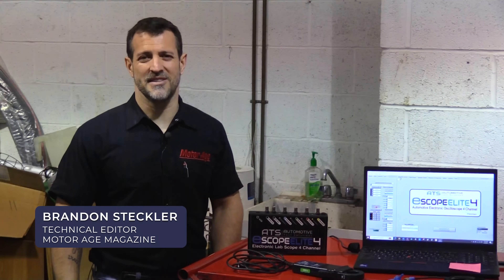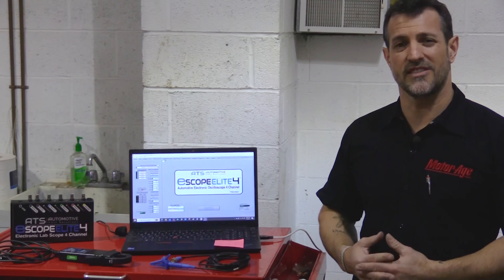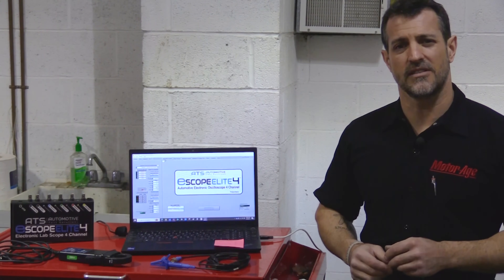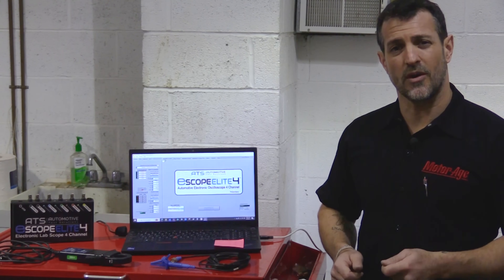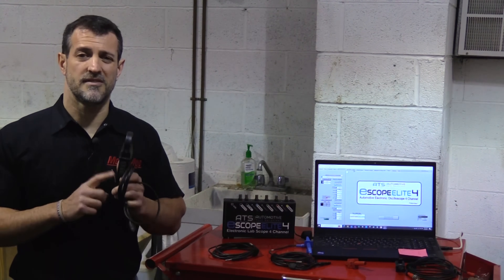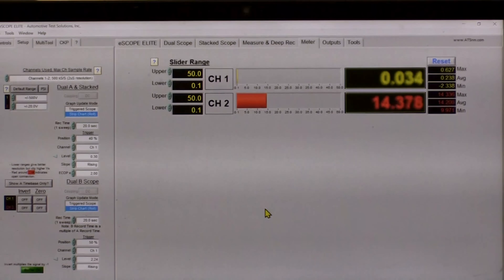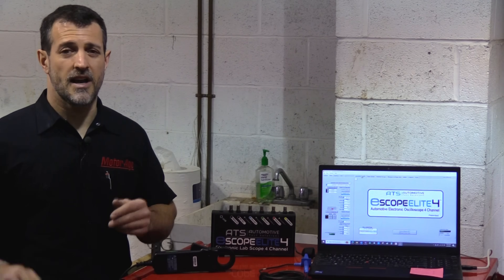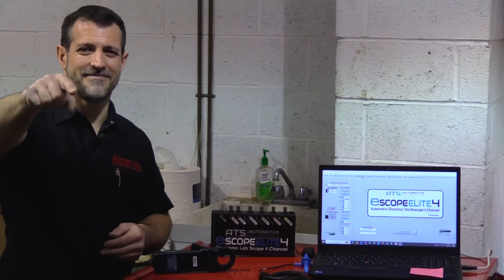The Trainer #146: Guilty as charged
In this episode of The Trainer, Motor Age Technical Editor, Brandon Steckler discusses the importance of locating the root cause of battery and alternator failures. As we all know, battery and alternator failures are common on virtually all makes and models.

Many don’t realize that the electronics within the alternator take the brunt of the damage when an underlying charging circuit fault exists. The alternator must work extra hard to charge the battery to compensate for these circuit faults. As a result, the temperature of the alternator's electronic components gets too high and causes damage. This results in repeat alternator failures that seem to go on and on. Usually, the alternator is labeled as an inferior component and is replaced under warranty. The problem is that the true underlying fault is not always located, and the process repeats itself.

Follow Brandon as he uses the Automotive Test Solutions eScopeELITE4 and a current probe to evaluate the charging system circuit dynamically. This quick 3-minute test locates underlying voltage drops in the battery charging circuit, can be applied to all vehicles using an alternator, and requires no disassembly to perform.

DID YOU KNOW? Motor Age offers a library of ASE Certification training materials. Motor Age Training's books, practice tests and video resources is edited by ASE Master Technicians with years of experience in repair processes. Each product is designed to help you prepare for and pass your ASE certification exam – GUARANTEED. CLICK BELOW TO FIND OUT MORE: